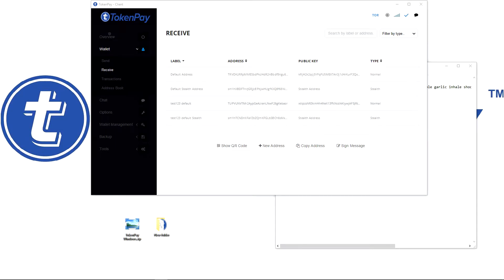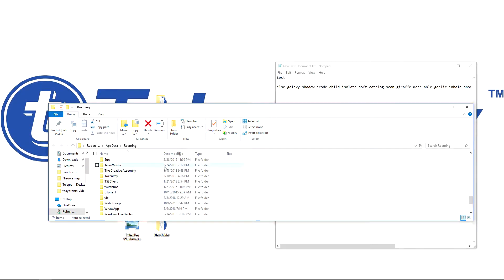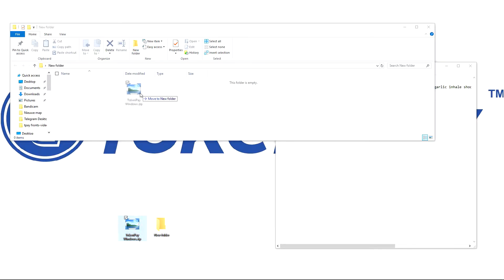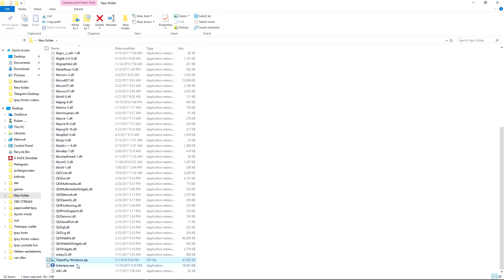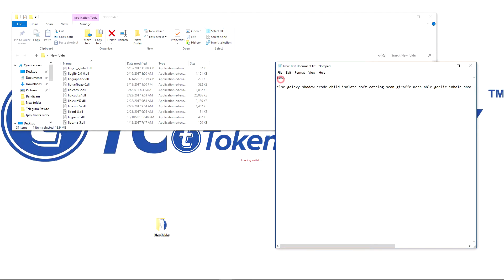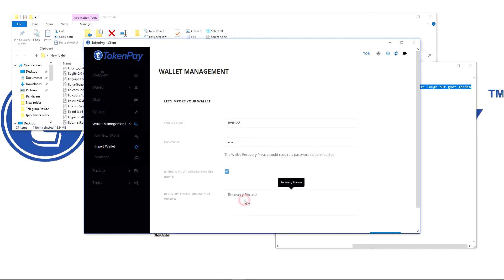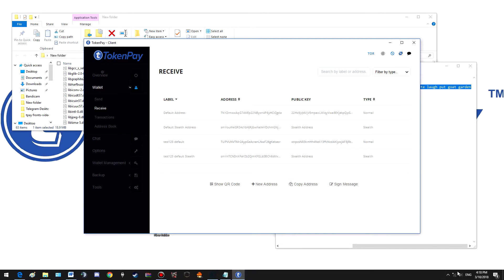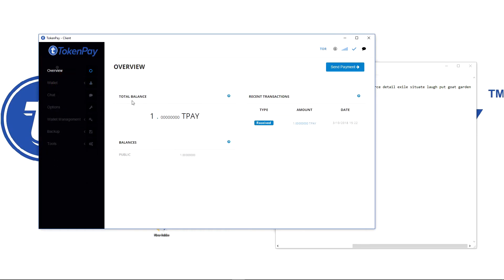TokenPay l Wallet Import (recovery phrase) Guide!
In this guide we showcase how to import your TokenPay wallet with the use of a recovery phrase! This TokenPay guide shows every action step by step.

TPAY WHITEPAPER
TokenPay.com/whitepaper.pdf

TOKENPAY WEBSITE
TokenPay.com

TokenSuisse.com

TOKEN GAMING
TokenGaming.com

Youtube.com/TokenPay

Reddit.com/r/tpay/